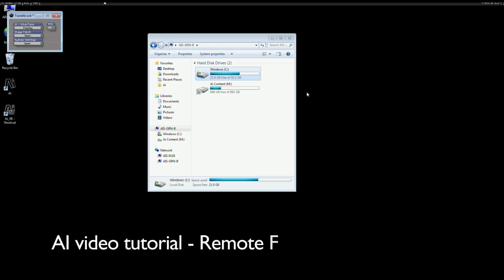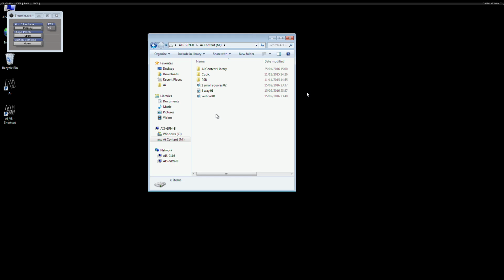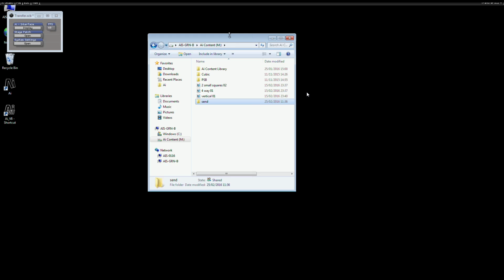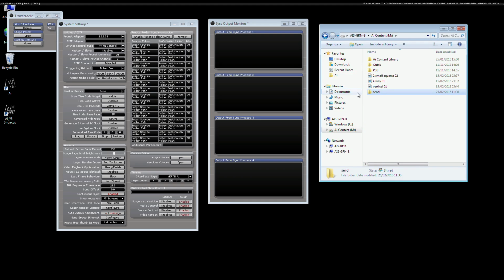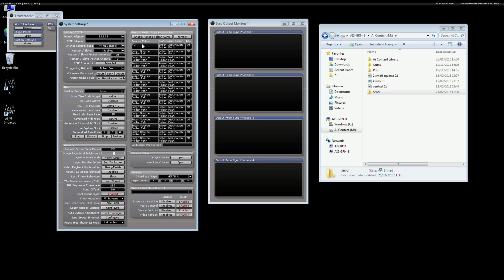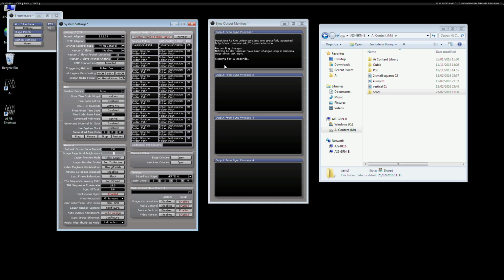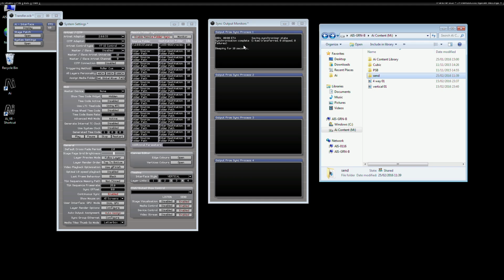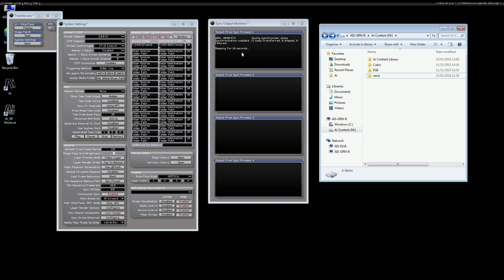Ai - Remote Folder Synchronisation